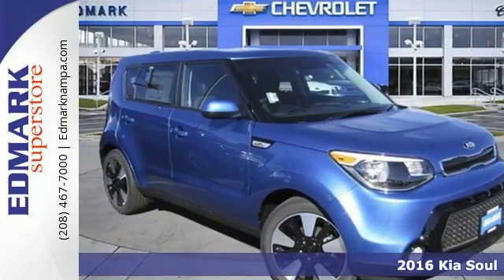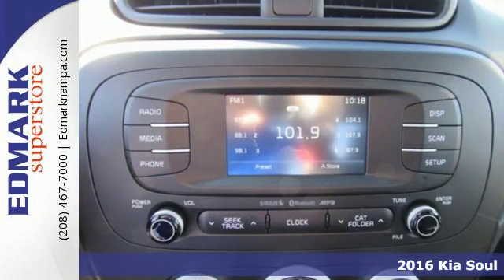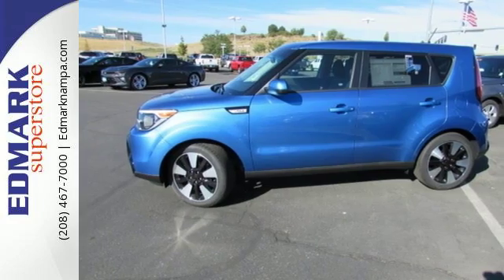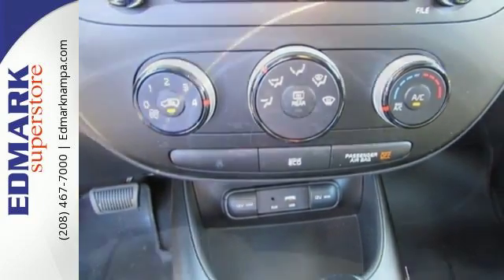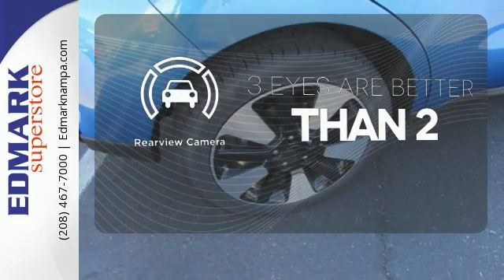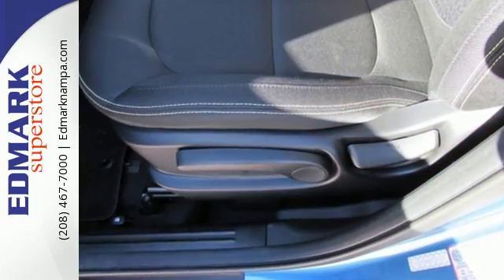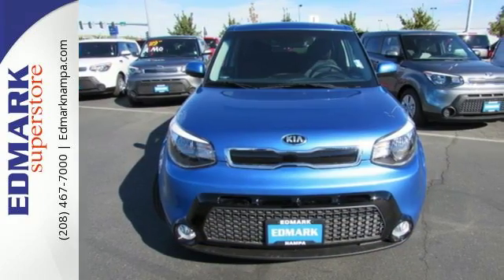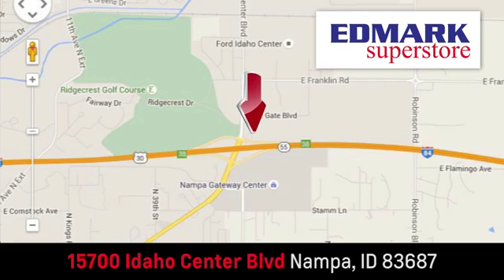2016 Kia Soul Boise ID Nampa, ID #960750 - SOLD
Year: 2016
Make: Kia
Model: Soul
Trim: +
Engine: 4 Cyl. 2.0 L
Transmission: Automatic
Color: Carribean Blue
Interior: Black
Stock #: 960750
VIN: KNDJP3A5XG7360339
S This 2016 Soul is for Kia fanatics looking far and wide for that perfect car. It will take you where you need to go every time...all you have to do is steer! It is nicely equipped.

Address:
15700 Idaho Center Blvd